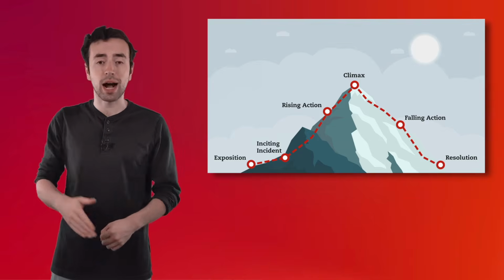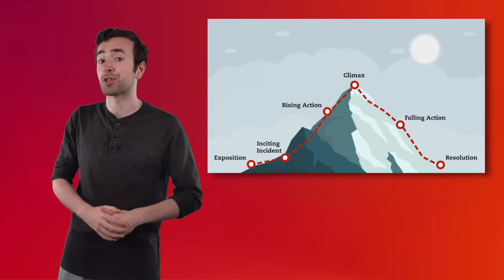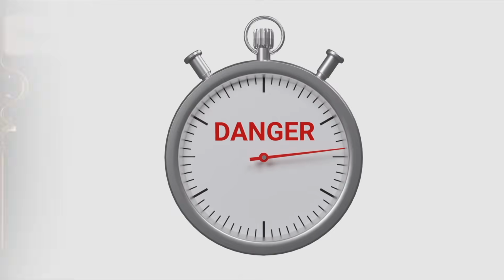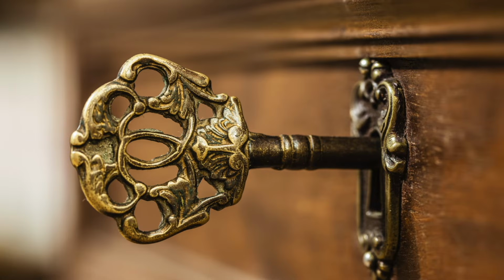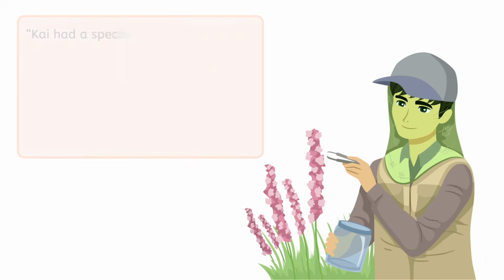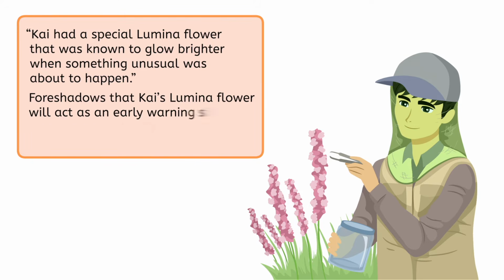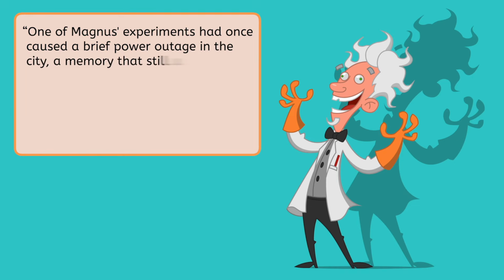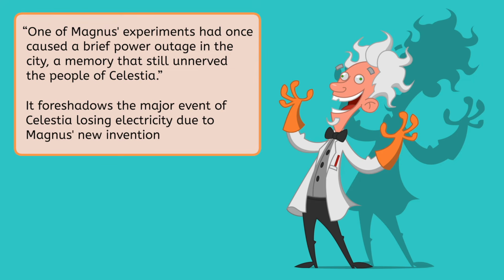Foreshadowing - Recognizing Clues in Fiction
In this language arts lesson for 6th-graders, students will learn how to define, identify, and analyze foreshadowing in stories. This lesson is from Miacademy's Language Skills: Level G course.